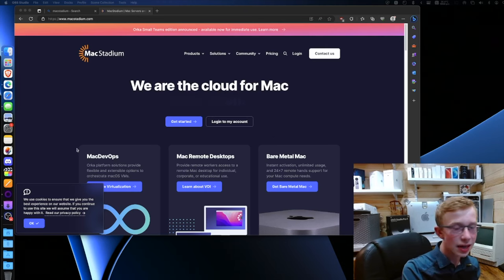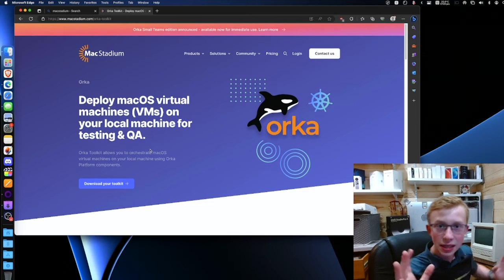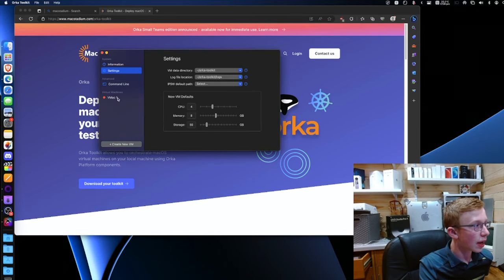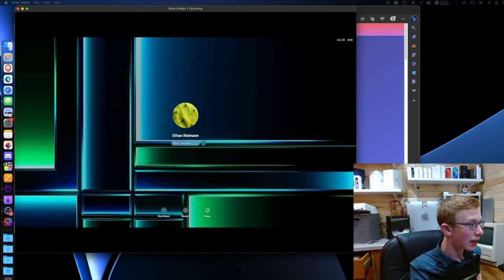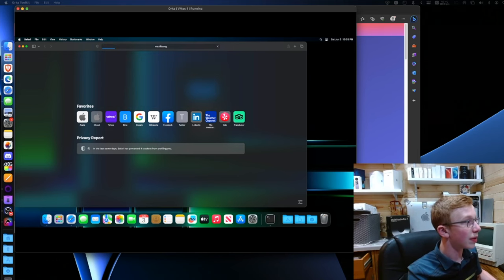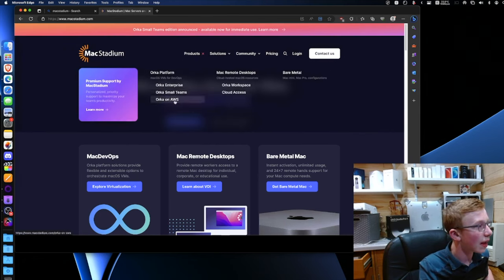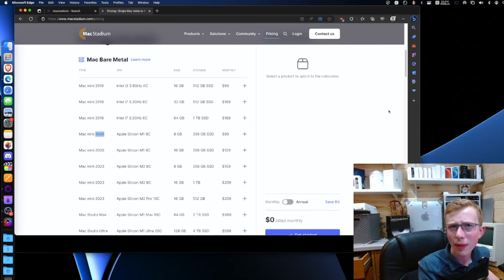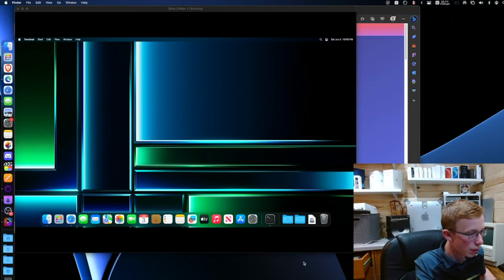Creating a Virtual Mac on a Mac w/ Orka Toolkit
In today's video we will explore Orka Toolkit and see how it work. We will also look into UTM and how it operates to a basic level.

- If you have any ideas for videos you can put them in the comments of my most recent video.

- My Current Editing Computer
˚Model: Apple 2020 M1 Mac Mini
˚CPU: Apple M1 3.28GHz 8-Cores
˚RAM: 16GB
˚OS: MacOS Ventura

You can use any of my videos in your own projects for free, as long as you credit me!

Ethan's Journal is a tech YouTube channel created in 2020. The host Ethan does videos like restoring old tech, reviews, and more. Ethan's Journal is a family-friendly and educational channel. Videos come about once per week. Enjoy the videos!